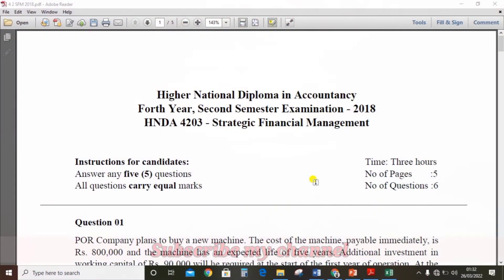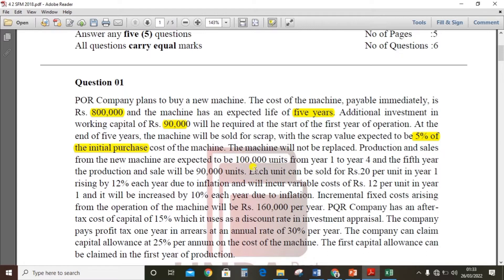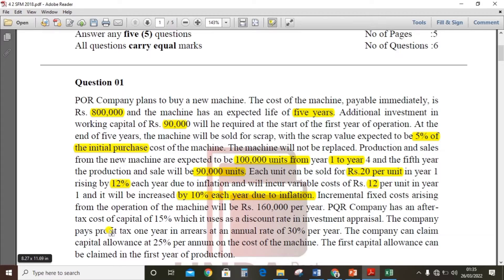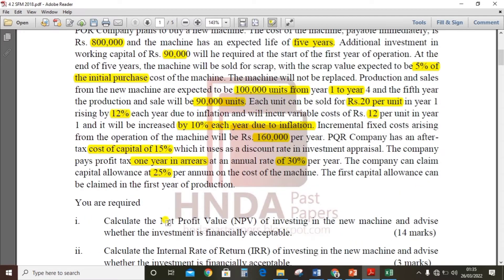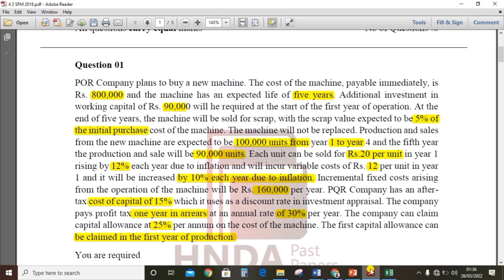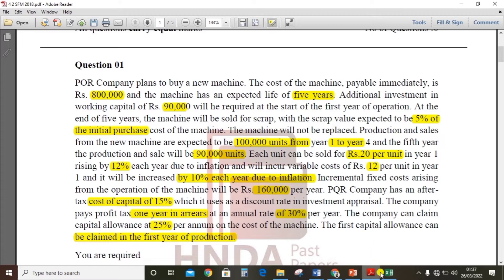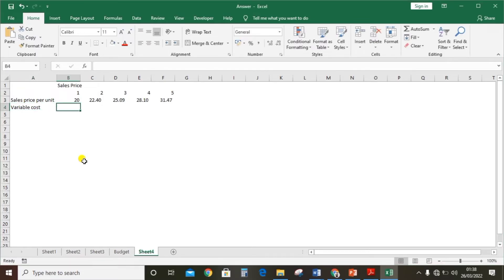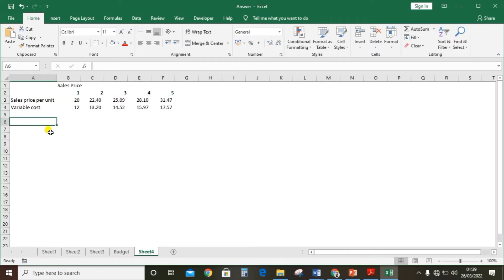Capital Appraisal ||NPV || Strategic Financial Management || HNDA || 4th Year 2nd semester review #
This video will describe the the capital Appraisal, the question of HNDA 2018 past paper question number , it will use for HNDA and other students.